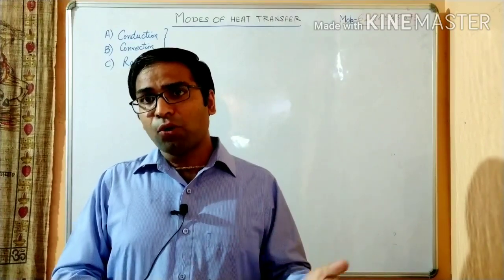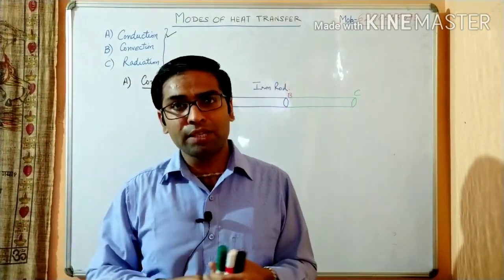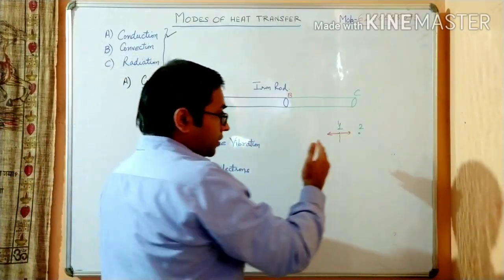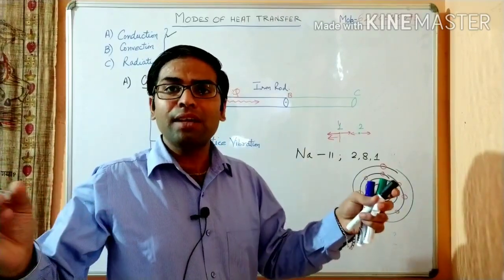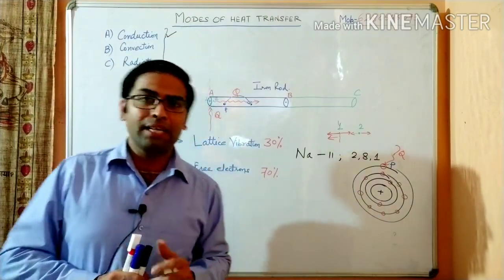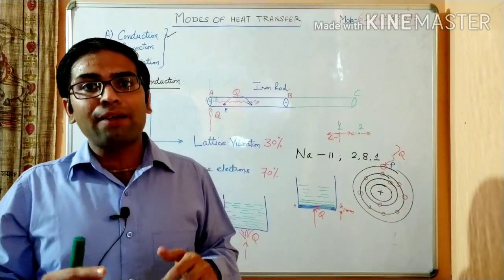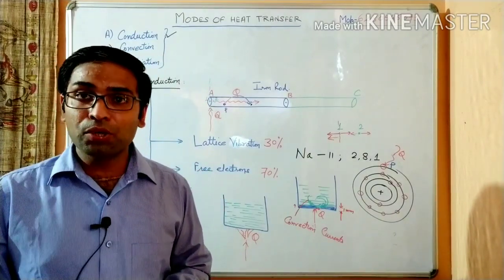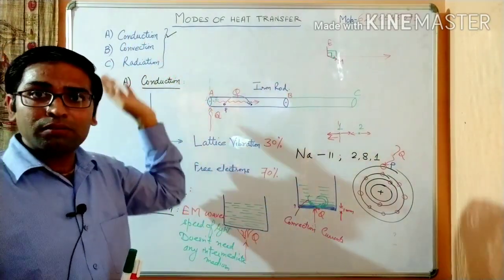Modes of Heat Transfer- conduction, convection and radiation | (Part-A) GATE 2021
This lecture covers all three basic modes of Heat Transfer (conduction, convection and radiation) with detailed explanation for GATE 2021 over this channel Mech Online Lectures.